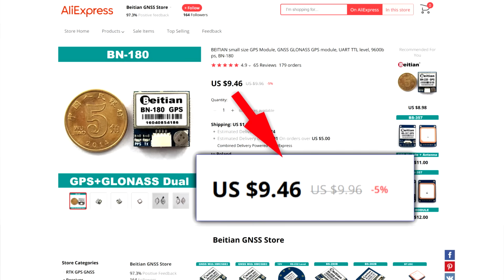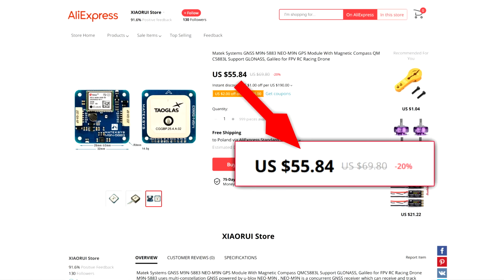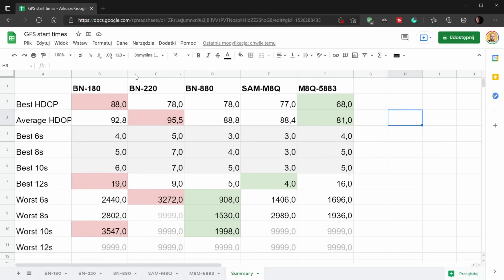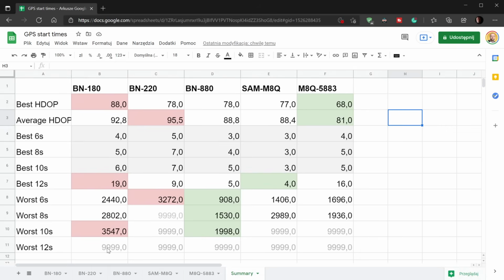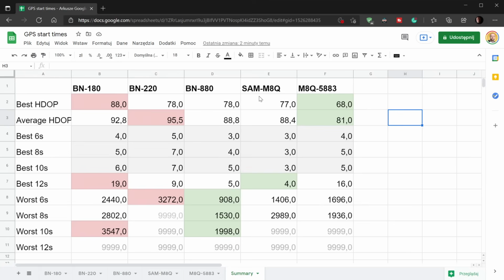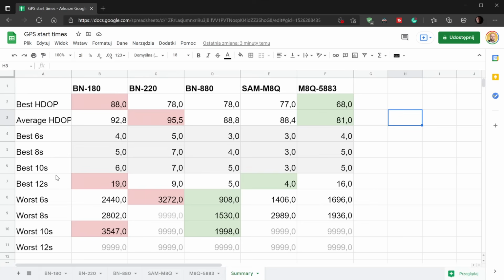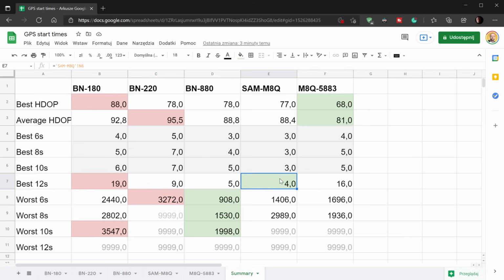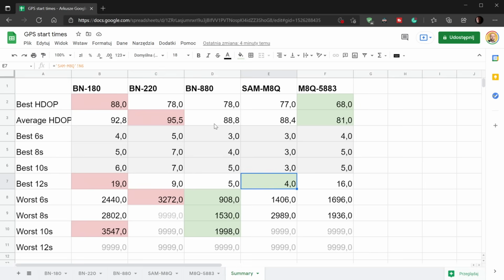GPS module test: BN-180, BN-220, BN-880, Matek SAM-M8Q and M8Q-5883 against each other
Is there a practical difference between cheap, less than $10 BN-180 GPS/GNSS receiver and more than 4 times as expensive Matek M8Q-5883. And I'm not even counting the $60 M9N and similar. Some say there is no difference, I state that there is. Here are the results of GPS receiver tests I execute a few months back where I tested lock acquisition time and HDOP of different receivers: BN-180, BN-220, BN-880, Matek SAM-M8Q, and Matek M8Q-5883. Enjoy.

0:00 Cheap and expensive GPS/GNSS receivers
3:02 Testing procedure
4:53 GPS receiver test results
9:31 Summary and conclusions